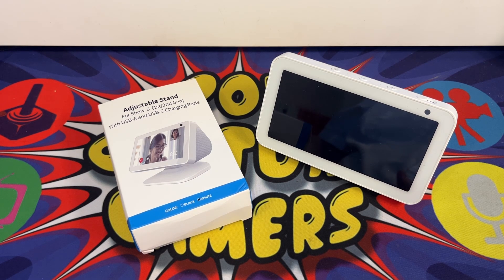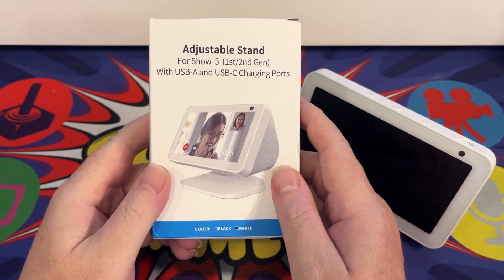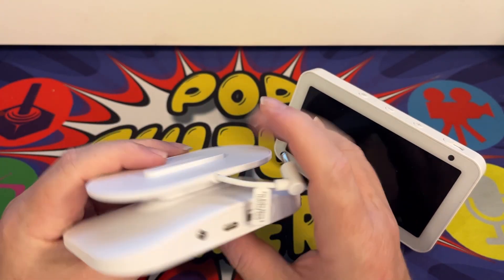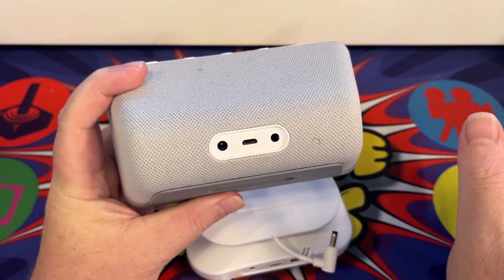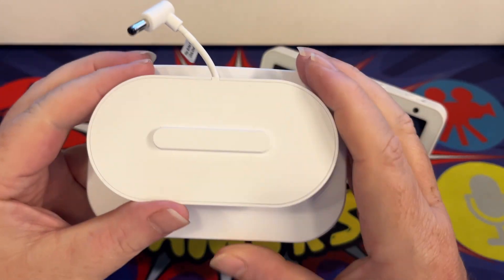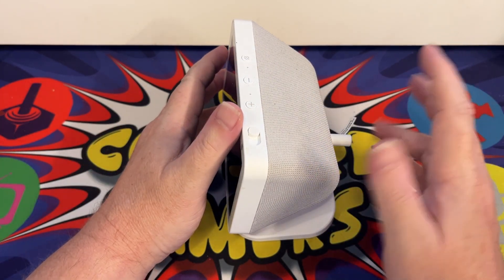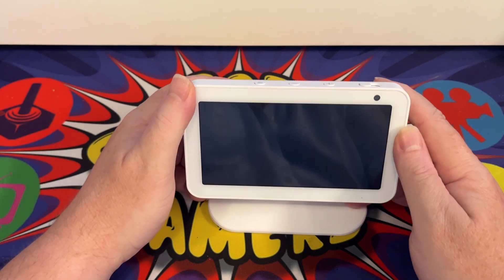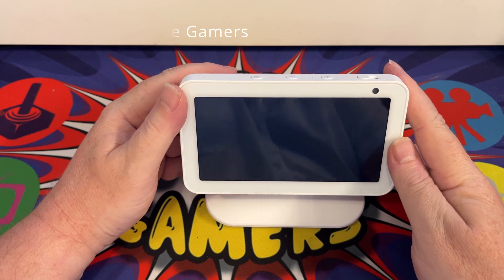Make your Echo Show stand above the rest | Unboxing and review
In this video, we're unboxing the PlusAcc Charging Station designed specifically for the Echo Show 5! This compact and versatile charging dock is here to elevate your Echo Show 5 experience. Watch as we take it out of the box, explore the build quality, and go through the simple setup process. We'll also share our initial thoughts on how it integrates with the Echo Show 5. Is it worth the upgrade? Stick around to find out!